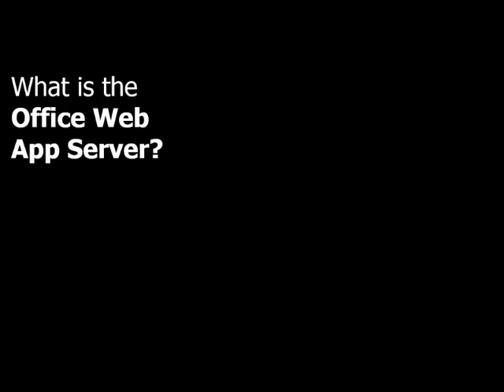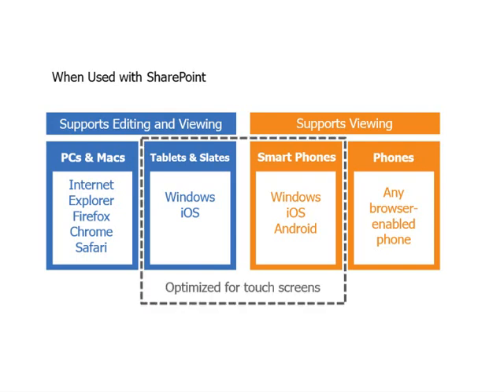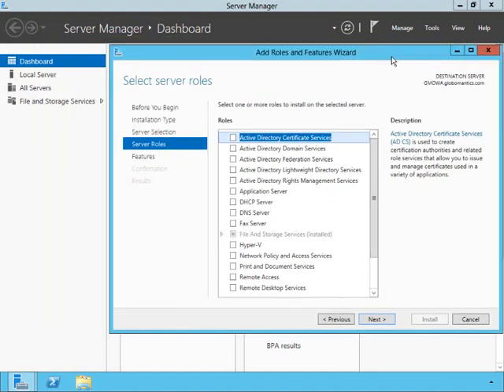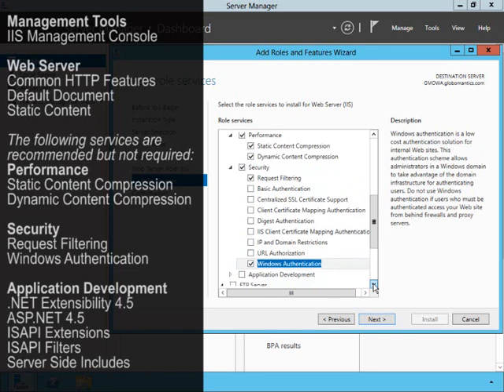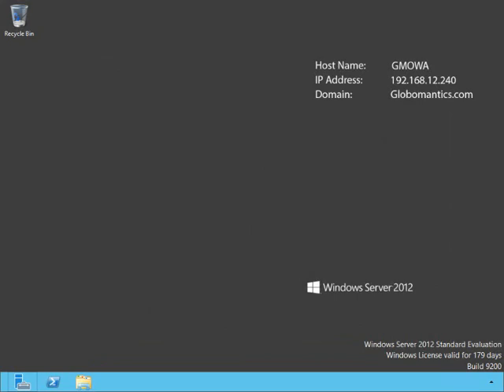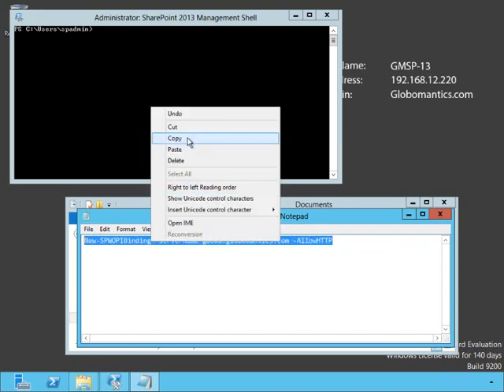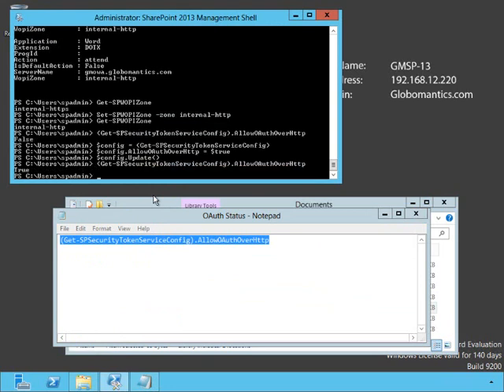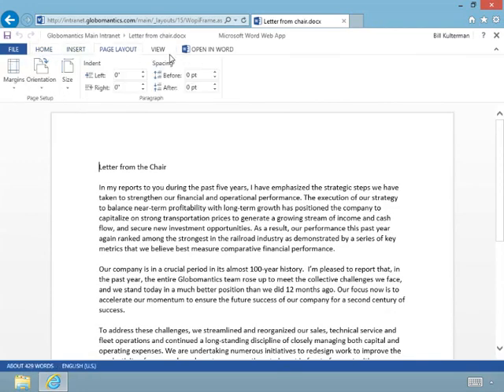Configure Office web app server